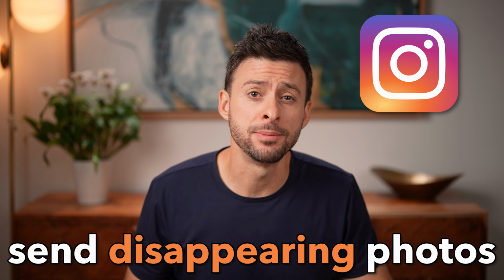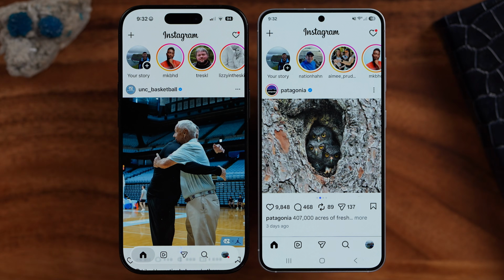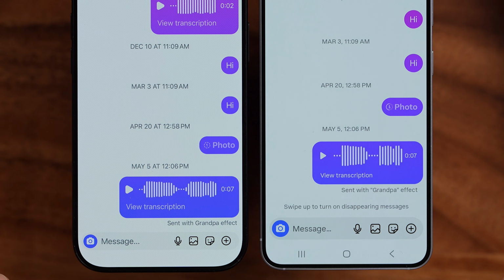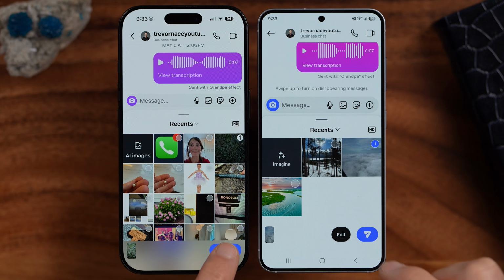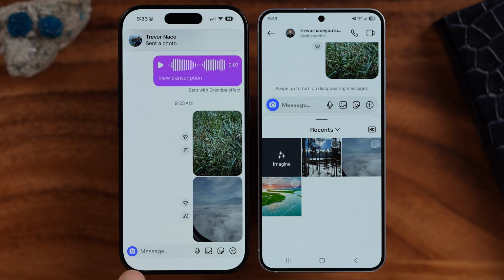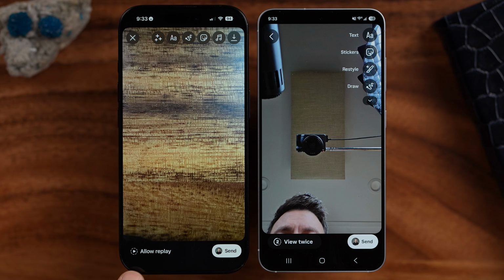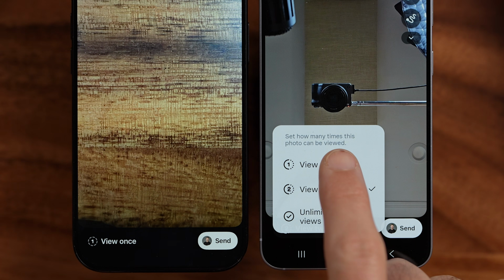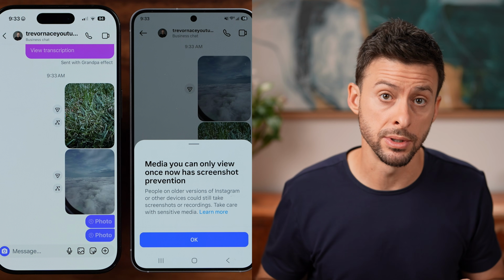How To Send Disappearing Photos & Videos On Instagram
You can easily send disappearing photos & videos on Instagram by following along with these steps.